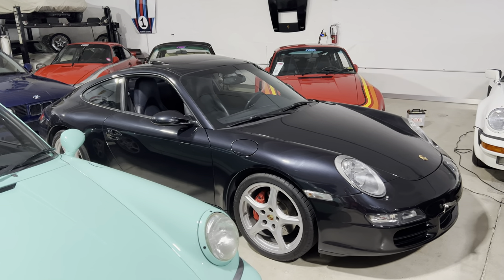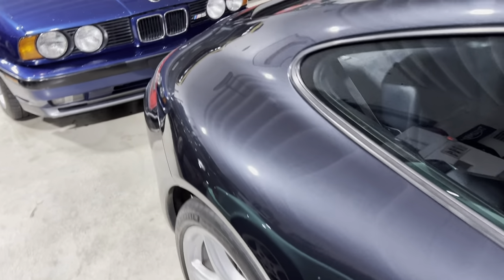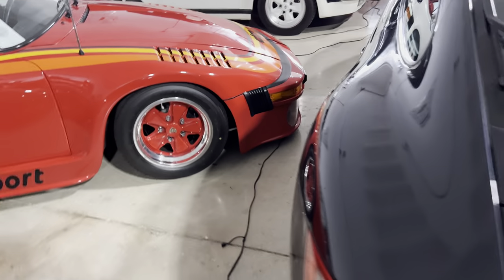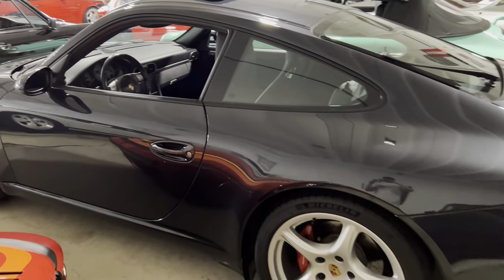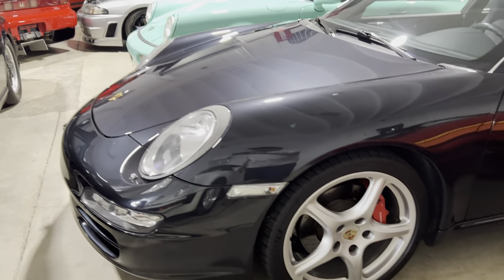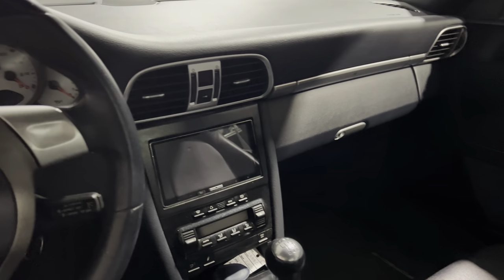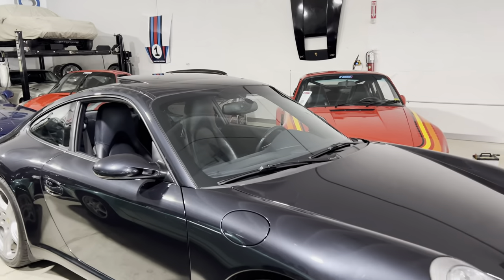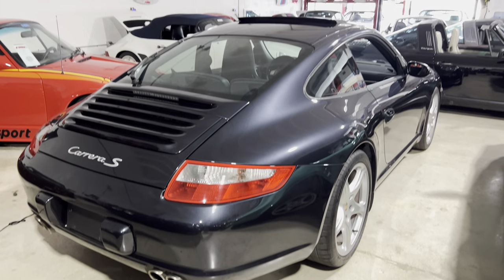2005 Porsche 911 Carrera S 4.0L Walkaround video ( available for sale)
2005 Porsche 911 Carrera S 4.0L

Available now is this beautiful Porsche 997.1 Carrera S. Finished in factory atlas grey metallic with full sea blue interior. Paint shows nicely with no major dents dings or scratches to note, the car is Canadian spec with just over 80,000 Kilometers which translates to 49,787 Miles. Paint meter verifies the paint is all original with a 4mm reading on all panels. Glass is free of any cracks or chips. Suspension has been maintained all stock and original. Wheels are 19 inch Carrera Classic 5 spoke with optional colored crest wheel caps. All 4 wheels are very clean and are wrapped in newer Michelin Pilot Sport tires. No modifications have been done to the exterior of the car the rear spoiler functions automatically at highway speed but can also be put up manually with the spoiler button on the center console. Front hood bumper half of the fenders and the mirrors are all wrapped in paint protection film to preserve from rock chips.

Our 997 is still matching numbers with the original engine and transmission. Original engine had the IMS bearing update and rear main seal replaced at 62k kilometers. In addition the water pump was replaced all new ignition coils and spark plugs also were installed. Furthermore the 3.8-liter, flat, six-cylinder Carrera S engine, which has been bored and re-sleeved to 4.0 liters and rebuilt with new internal components at a cost of over $15,000 at Eurospec automotive in Ontario Canada. Engine power increases to 385 estimated BHP from the 355 standard BHP. Exhaust is factory and other than the 4.0L upgrade there is not any other modifications done mechanically.

Interior is sea blue leather interior which contrasts the atlas grey exterior nicely. Our 911 came factory optioned with the following.. Option code 267,Self Dimming Mirrors. Option code 425 Rear window wiper. Option code 446 wheel caps with colored crest. Option code M6B Sea blue floor mats. Seats are in excellent condition with little to no wear on the bolsters. Dash is immaculate and the radio was upgraded to an ALPINE ILZ-107 Double din touchscreen with blue tooth, apple car play, and other modern amenities. Fully functional factory radio is included with the sale. 330KMH cluster shows just over 80k kilometers there is no warning lights or error lights on. Aluminum trims throughout the interior are in excellent condition. Headliner is factory Alcantara and does not sag. All the electronic functions inside work as they should air conditioning is ice cold and heater functions as it should.

Customer will receive a 3 inch binder of records, including maintenance records, Porsche build sheet with original MSRP of $119,345, reciept for 4.0L engine build, Clean car fax, Clean title,
original radio, and 1 key.

Watch the walkaround video

ALL TRADES WELCOMED
We also speak Español
Can Ship (Insured) Anywhere Worldwide if Needed.
Located in Miami, Florida 33126
Financing Available with Approved Credit
WE ACCEPT CRYPTOCURRENCY